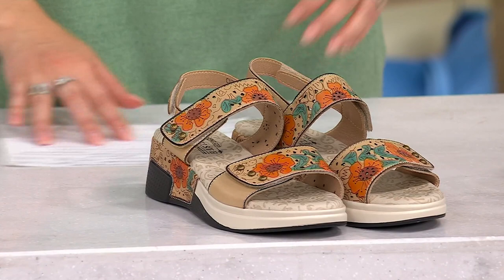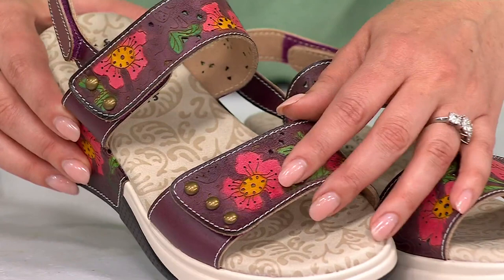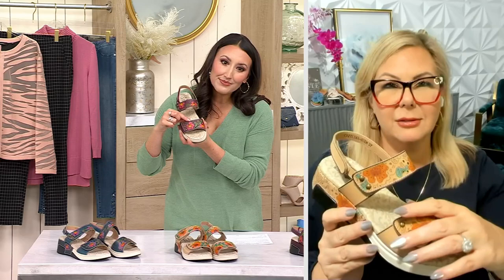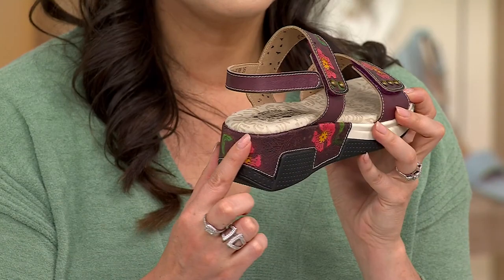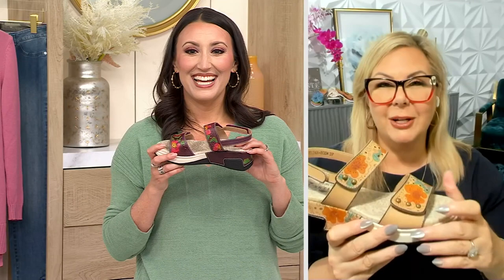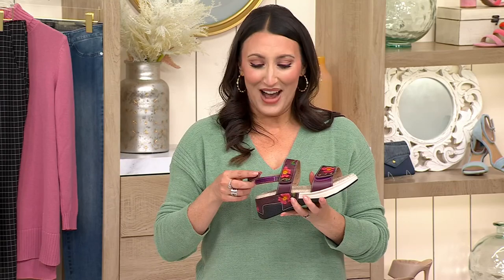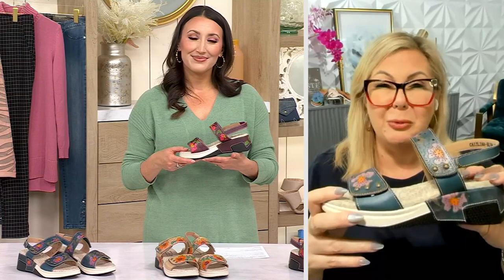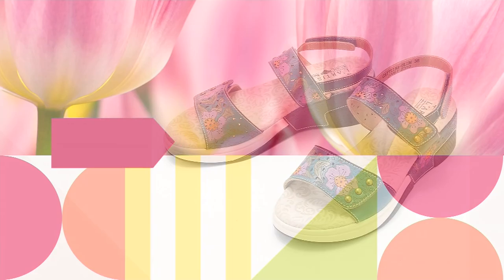L'Artiste by Spring Step Leather Sandals- Caitlina on QVC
L'Artiste by Spring Step Leather Sandals- Caitlina

A plush pillow-like footbed, adjustable fit, and pretty floral designs? We're all in on these anything-but-cookie-cutter leather sandals. These are the flatters-everything finds we'll travel in all summer long. From L'Artiste by Spring Step.